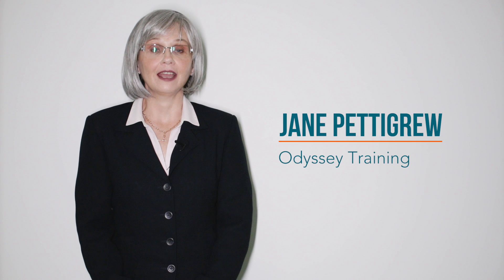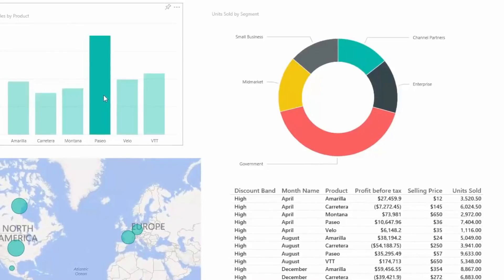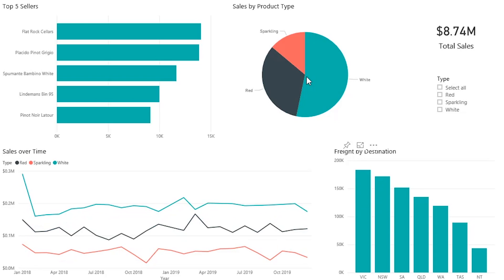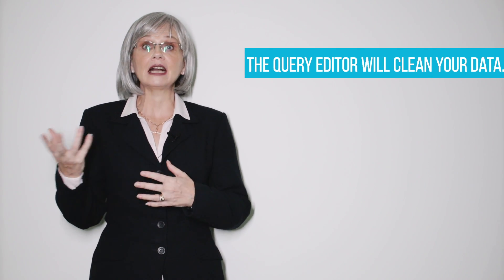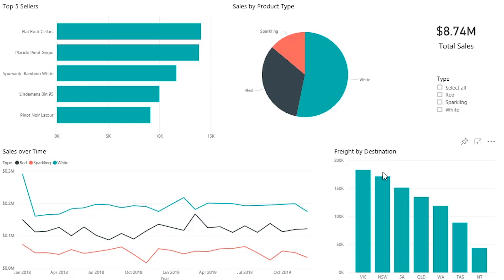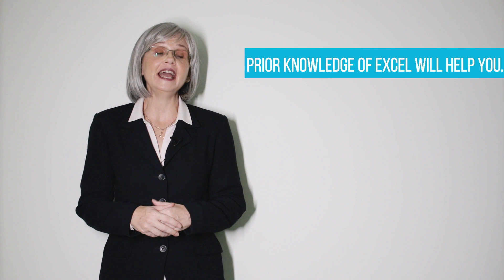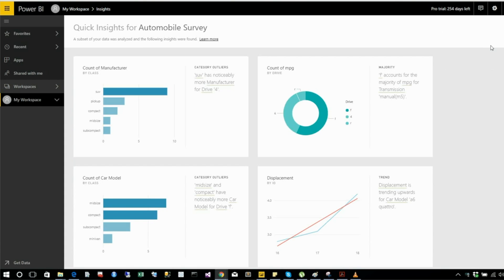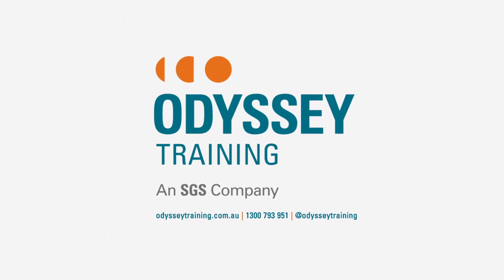What is PowerBI and why use it?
Why should you use PowerBI if you already are using Excel?
Is PowerBI very technical?
Who should use PowerBI?

Discover why you should be using PowerBI with our Master IT Trainer, Jane Pettigrew from Odyssey Training in Brisbane.
Odyssey Training is dedicated to equipping the nation’s workforce with the skills to enhance their competitiveness in the workplace. Enhance your Microsoft Power BI skills with Odyssey Training.